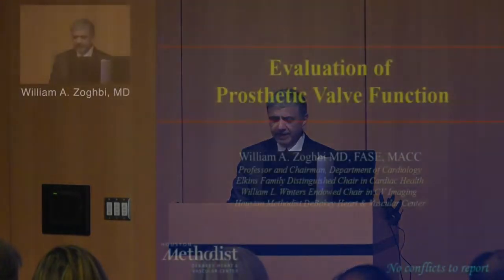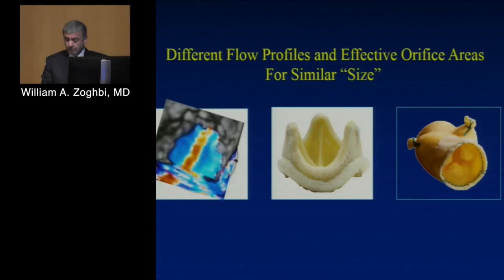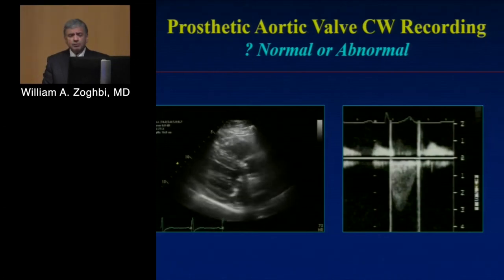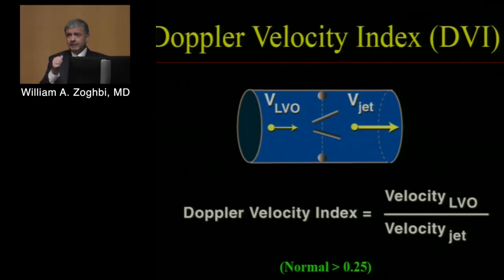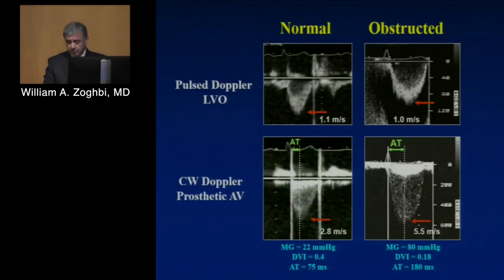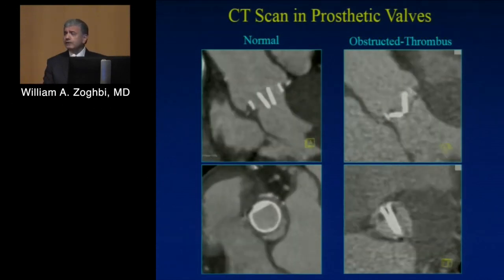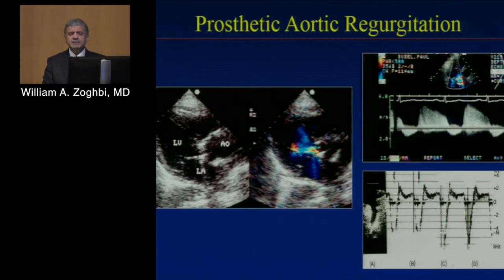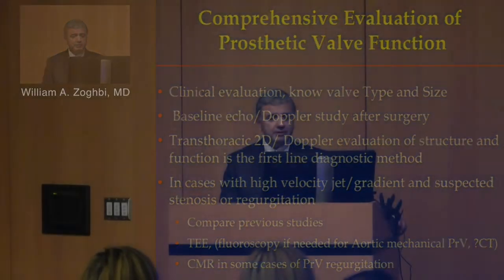Echo and Prosthetic valves